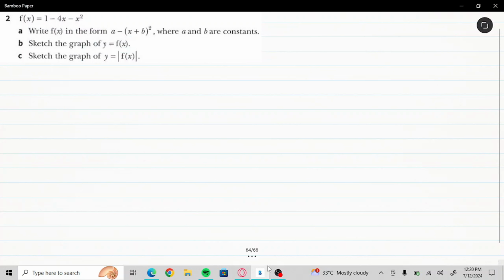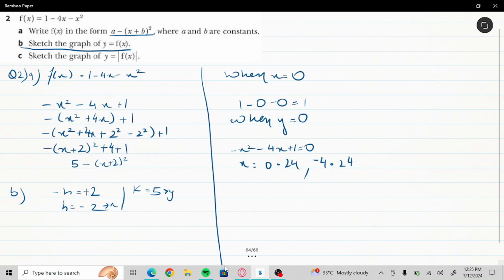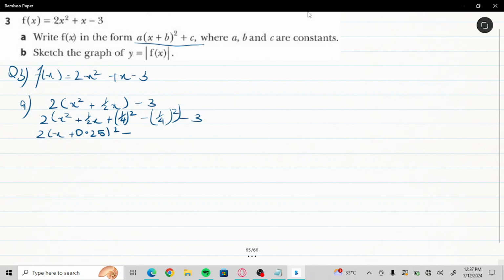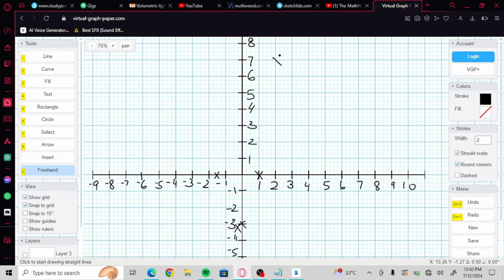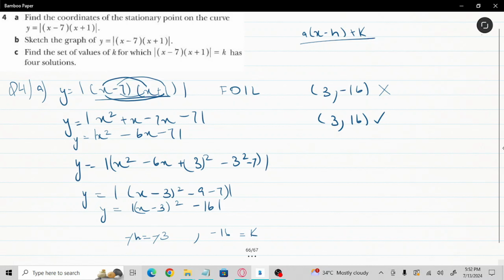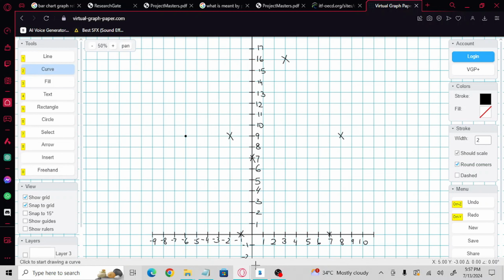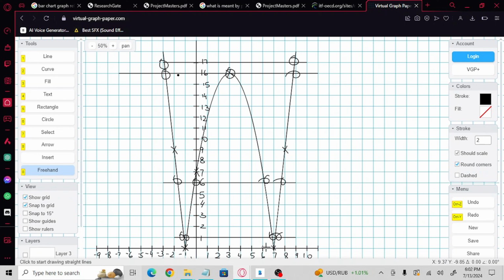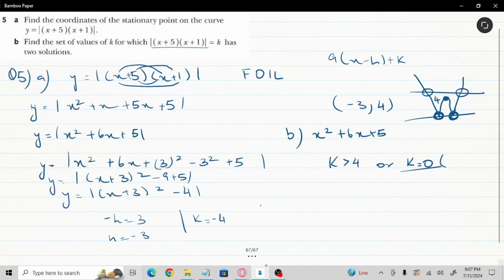O Level and IGCSE Additional Mathematics, Chap 2, Ex 2.3 (Q2 -Q5 )